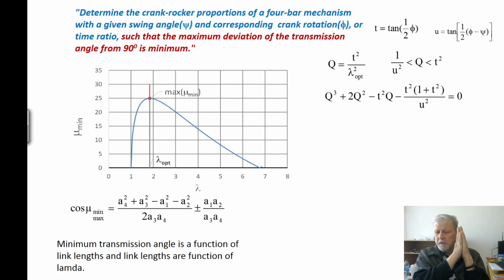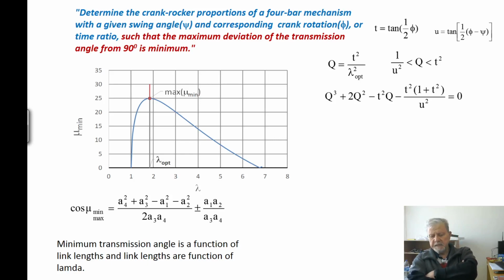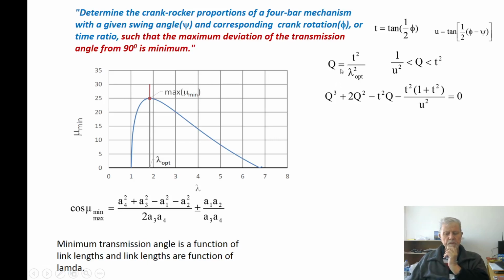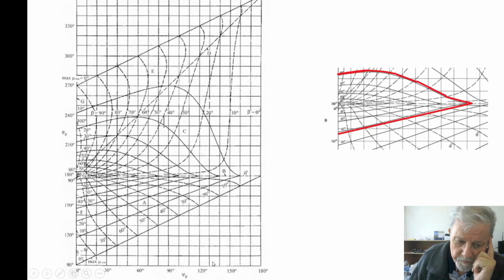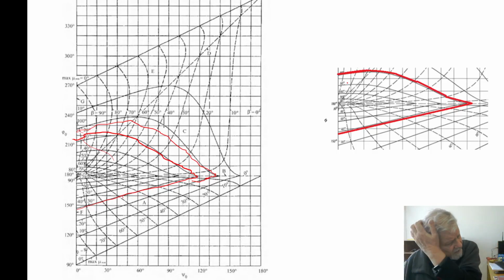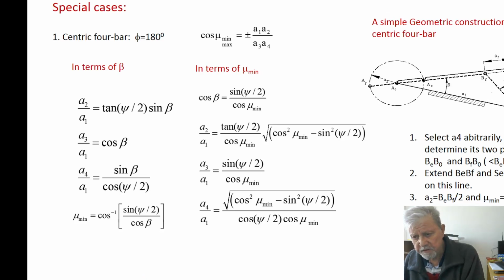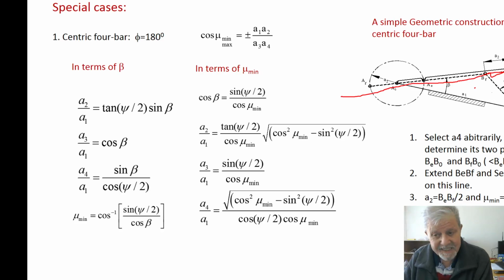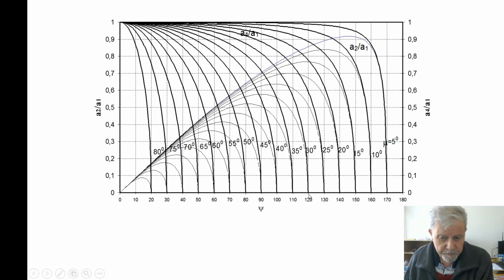Four-link Crank Mechanisms 2